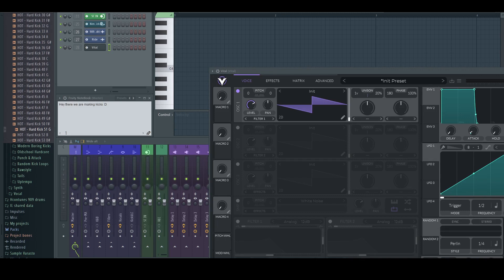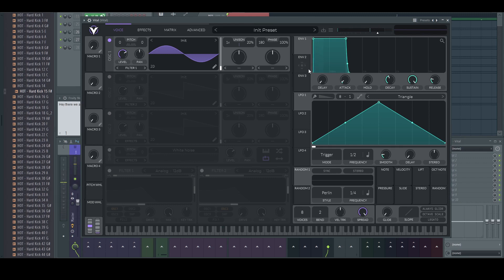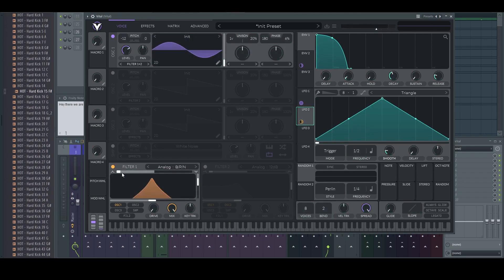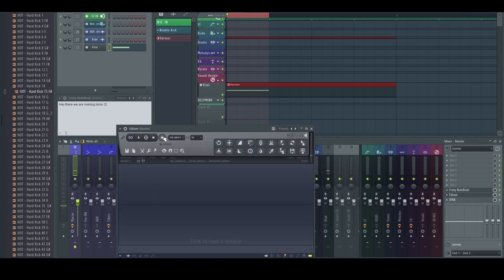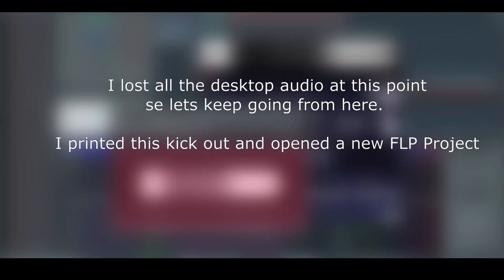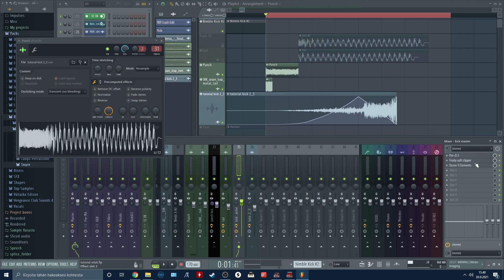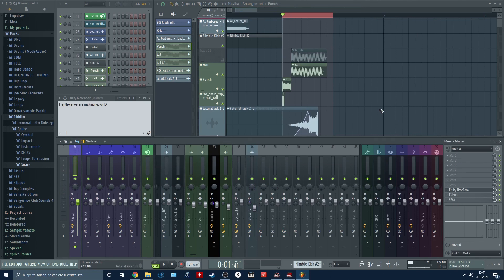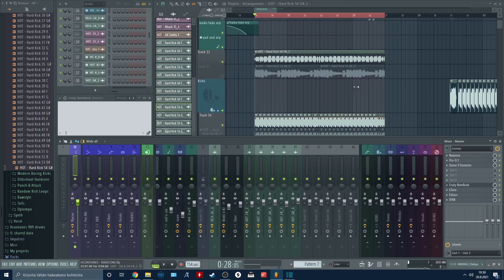Rawstyle Kick Tutorial [Vital + FL Studio]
Hello world.

You will find the typo of the day in this video right from the intro. :DD

I'm using vital to make the dry kick sound and
i will refine the kick with my own processing chain. Only "Special tool" i'm  using here is probably "Flat Blaster 2" plugin.

You can easily replicate my processing chain where the kick kind of "comes alive" by using 2 eq plugins and some distortion, from there it is all about detail and layering sounds. :)